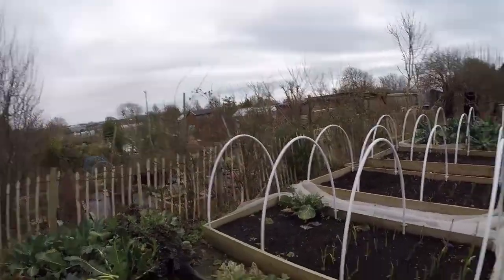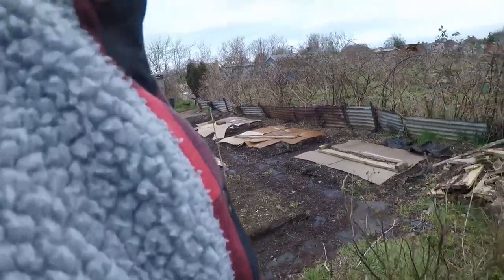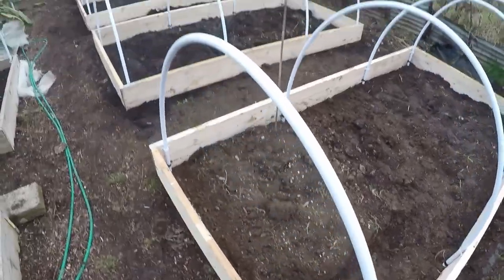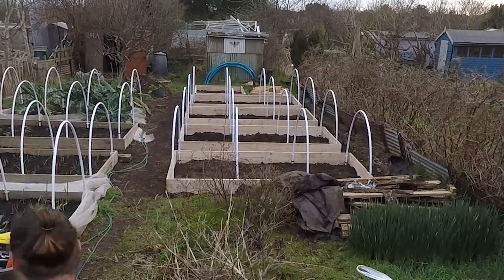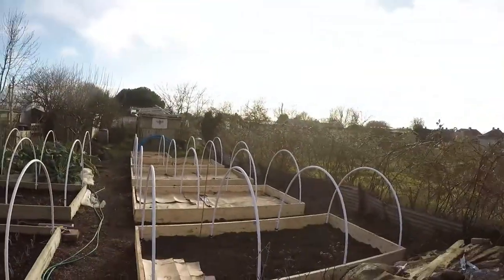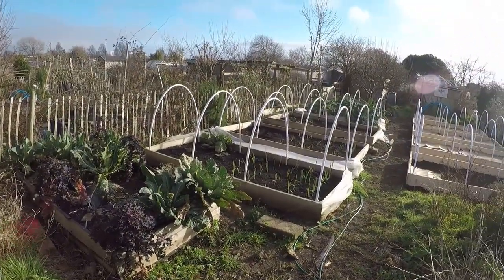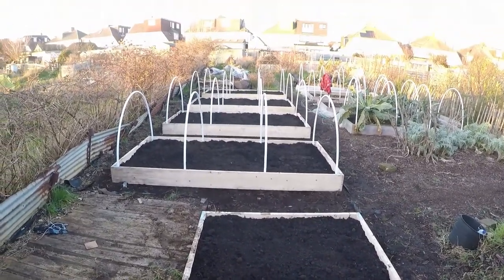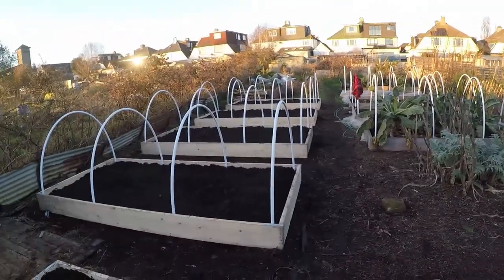Scaffold Board Raised Planters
Had to upload something to stay monetized!
Building scaffold board raised beds using 25mm conduit and 25mm saddle clips. You can get them from most DIY stores or places like Screwfix & Toolstation.
These beds are 3m long and 1.5m wide so each bed uses 3 3m untreated scaffold boards.